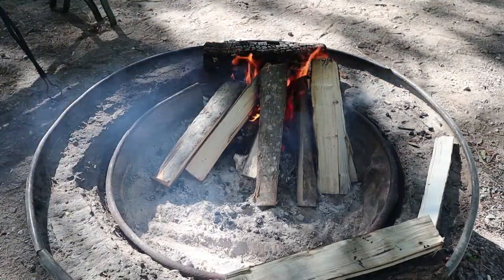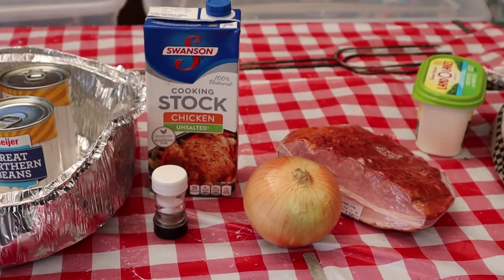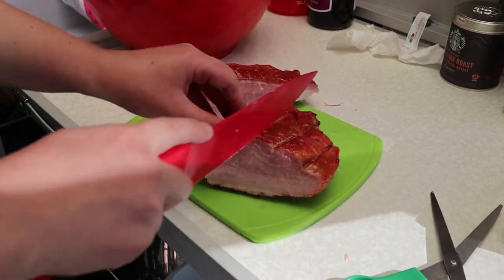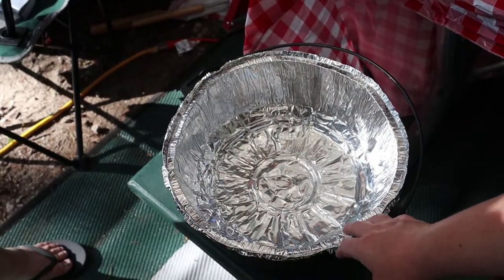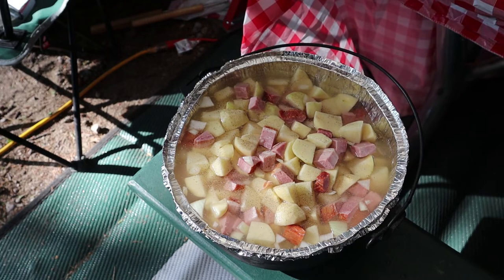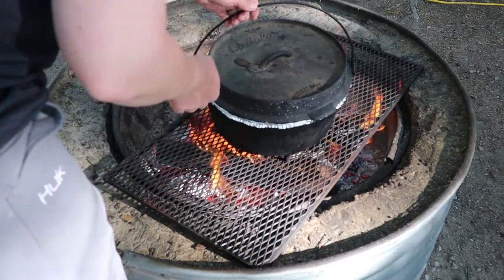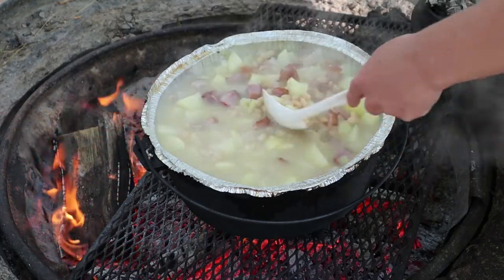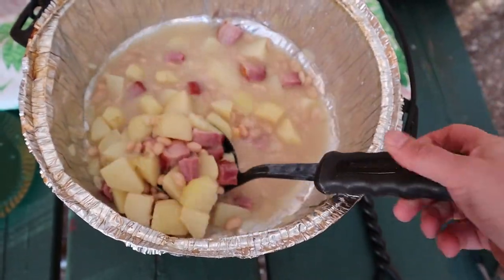Campfire Cooking Corner: Grandma's Dutch Oven Bean Soup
In this video we will show you how to make a delicious bean soup over the campfire. This simple recipe can feed a ton of campers and they'll love it!
Recipe
1 - Large Jar of Norther Beans (or 4 cans)
3/4 Jar of Water
2 Table spoons of butter
Large potatoes (at least 5)
Ham
Salt and Pepper
Chicken stock or ham bone